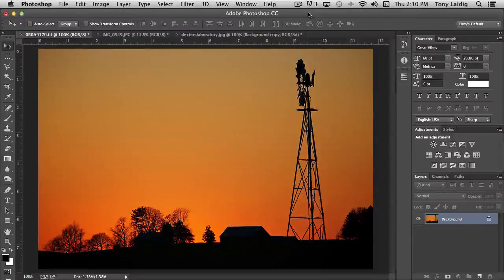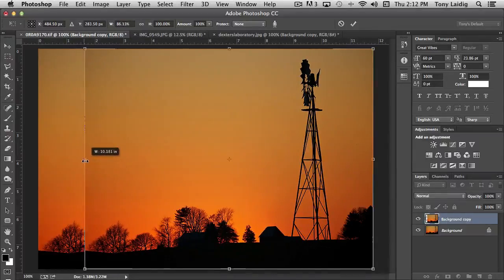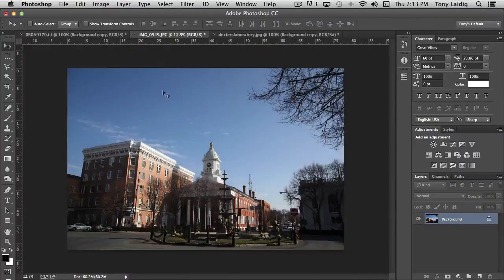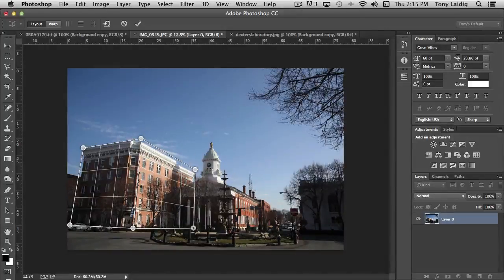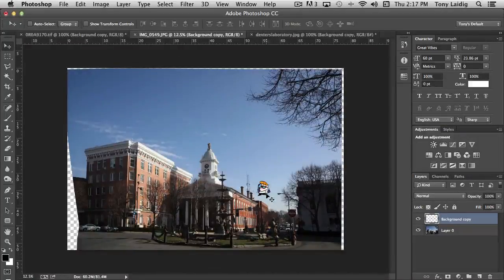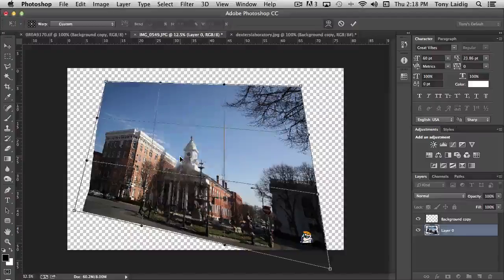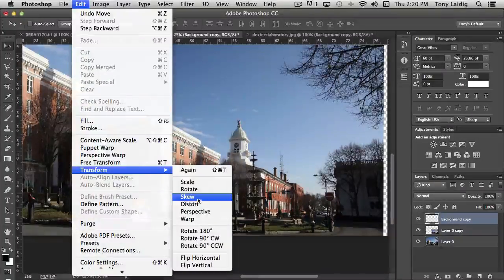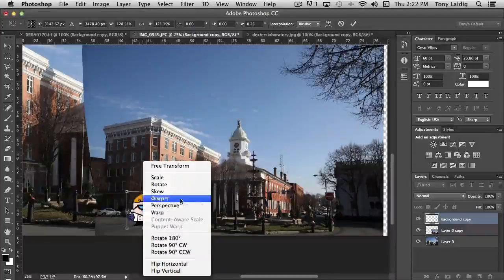PhotoShop Secrets 12